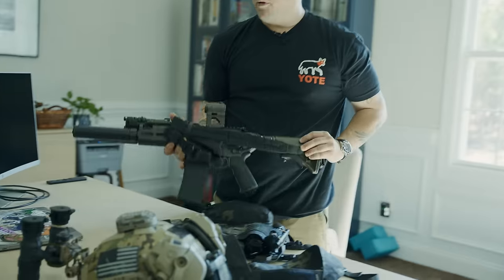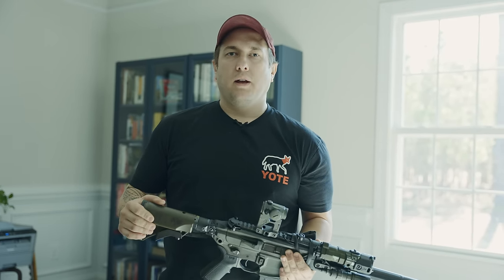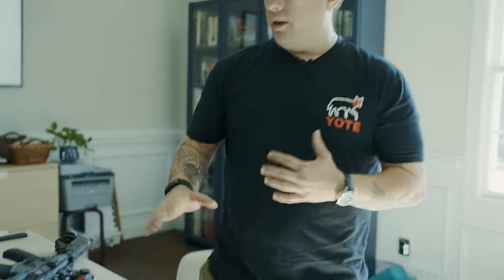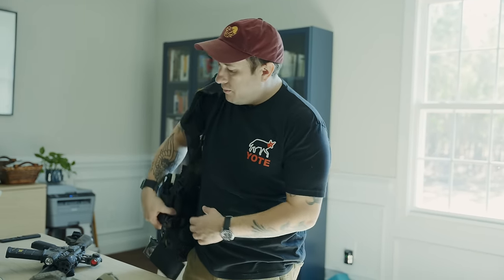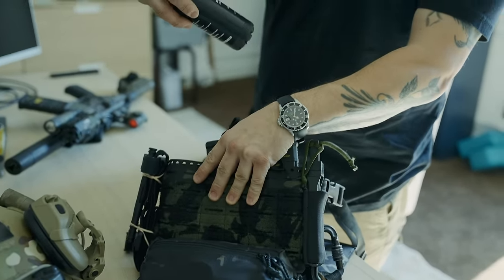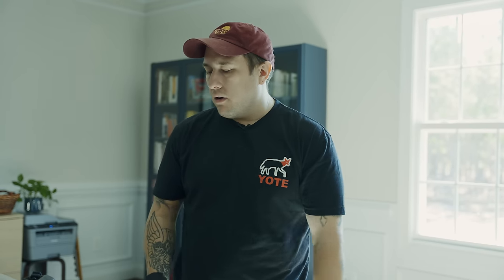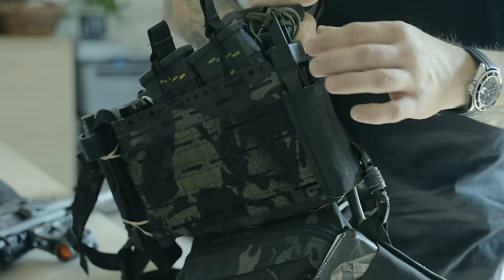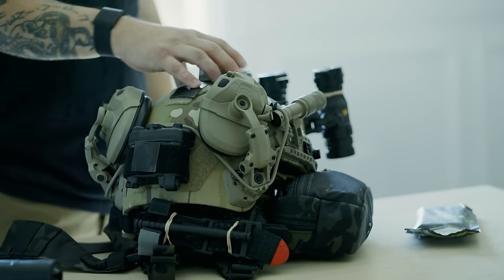Shake Down: Adam's Home Defense Kit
Adam walks us through his Home Defense Chest Rig, Rifle, and Helmet in detail. Full breakdown below:

Chest Rig

Medical Kit

Helmet

Weapon